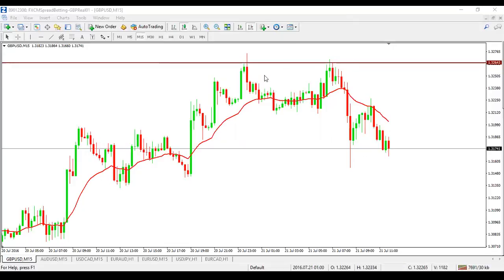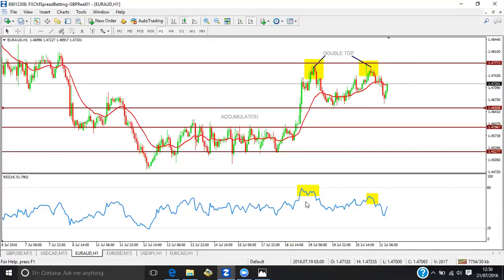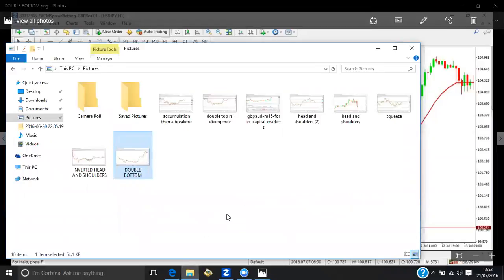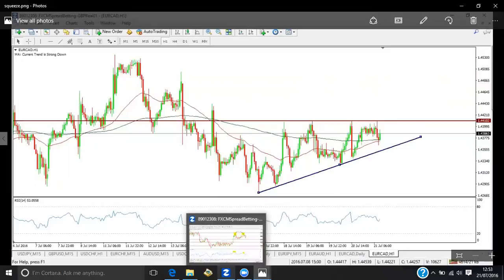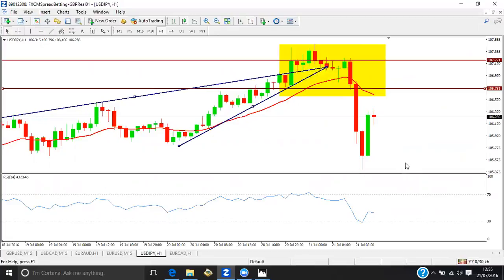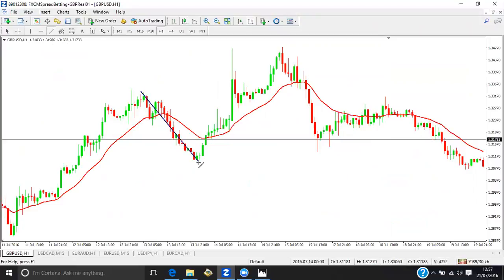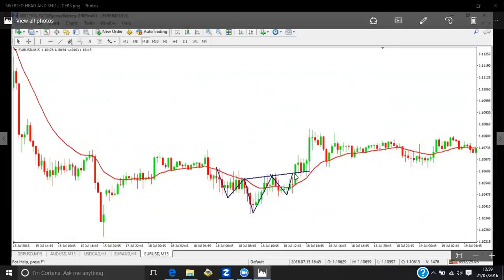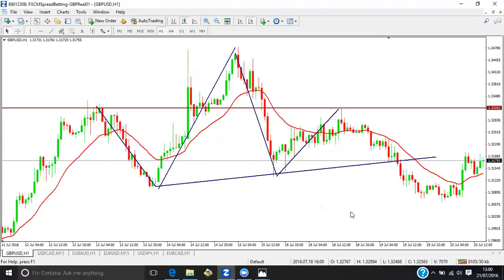candlestick patterns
Identifying double tops/bottoms, head & shoulders and rising wedges/squeezes